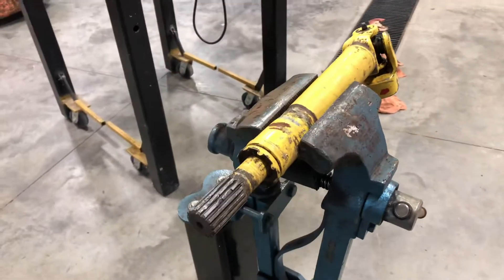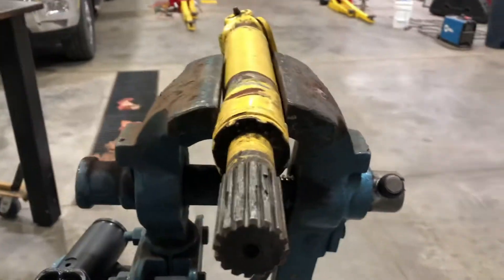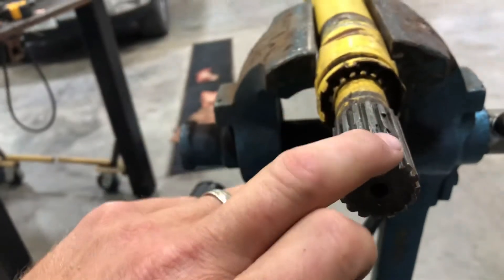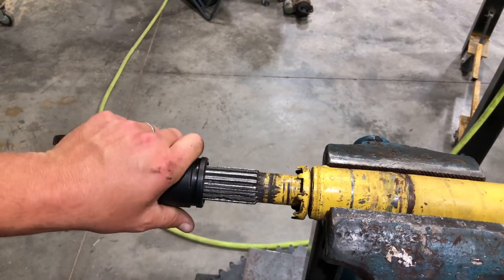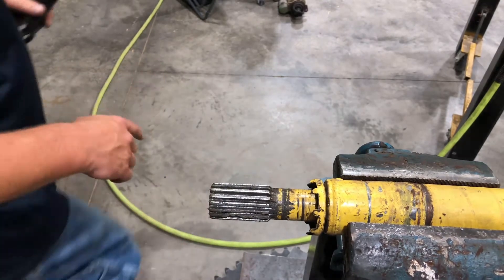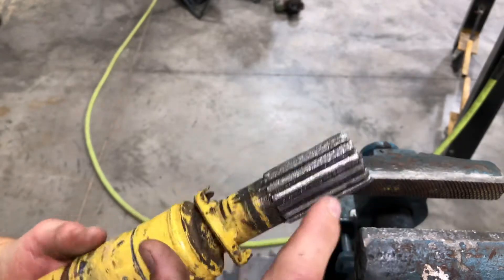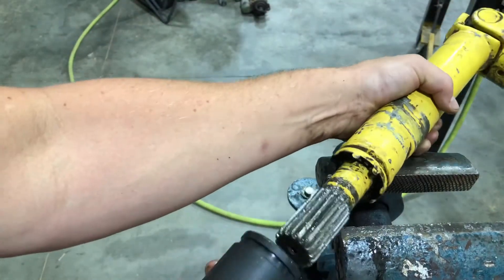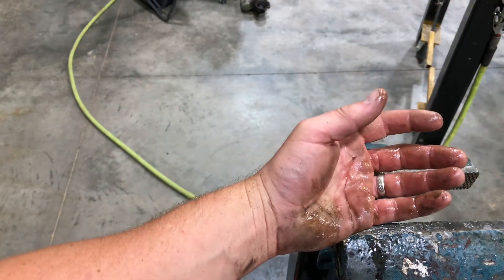Fixing damaged splines on a drive shaft